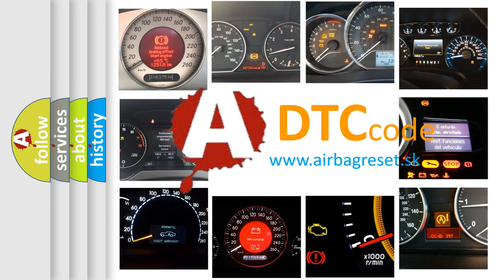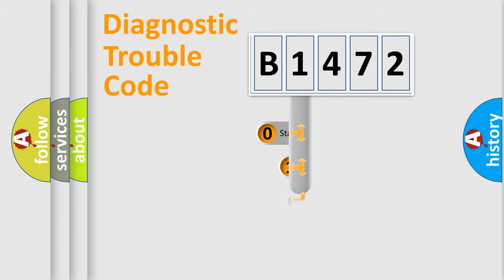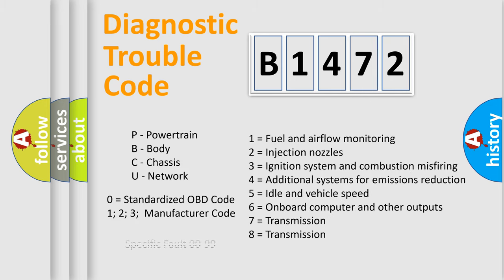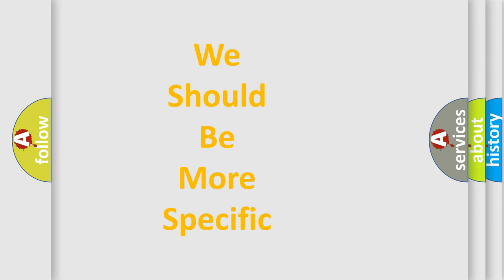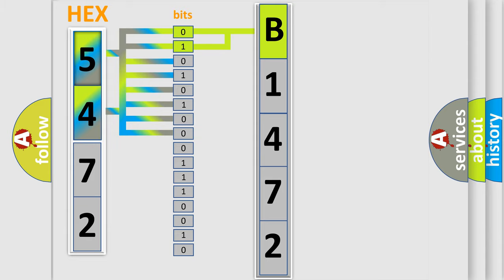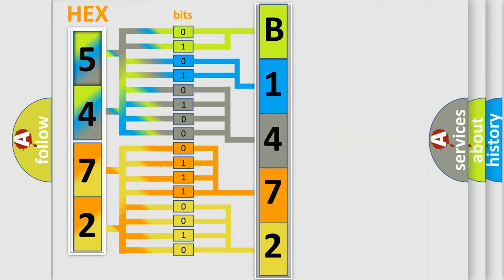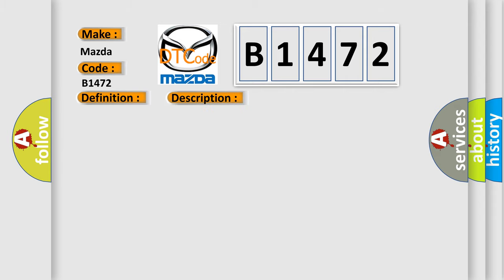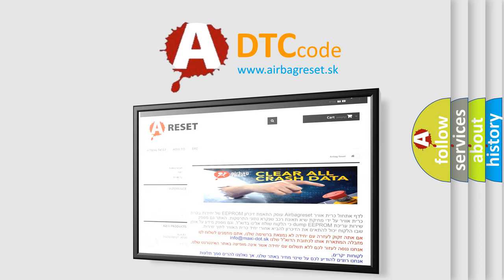DTC Mazda B1472 Short Explanation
Contents:
0:21 Basic DTC analysis according to OBD2 protocol standard.
1:48 Insight into programming
2:58 A diagnostically understandable description of the Diagnostic Trouble Code
3:05 Basic error definition

Make:
Mazda
Code:
B1472
Definition:
Dynamic Rear Proportioning Solenoid Valve Performance
Description:
Ignition ON.Ignition voltage is greater than 10 V.